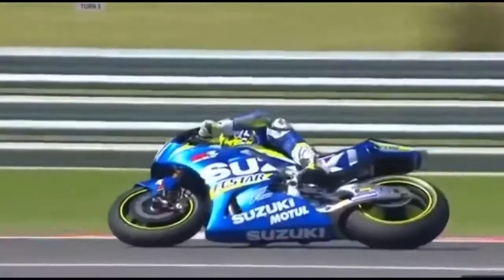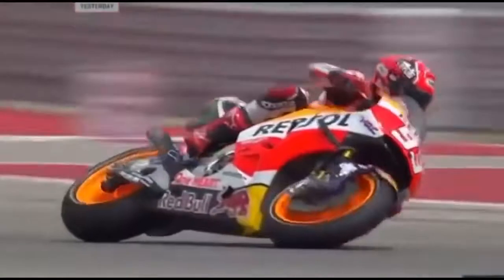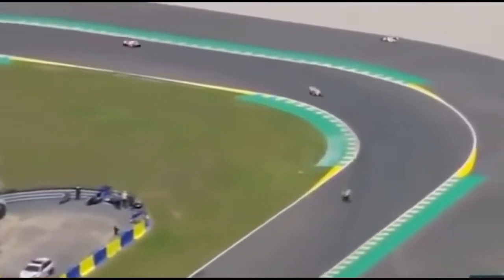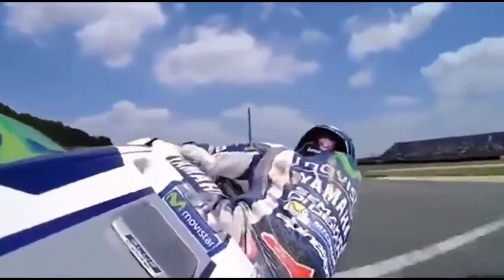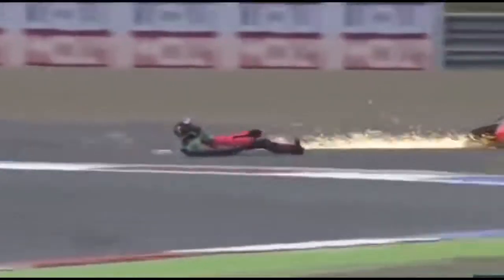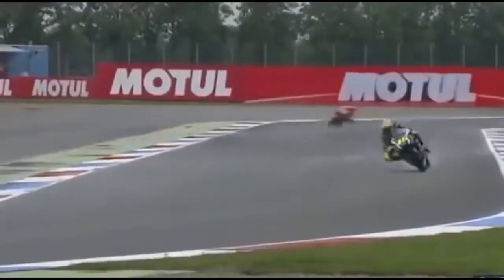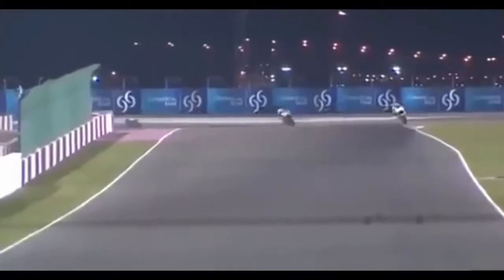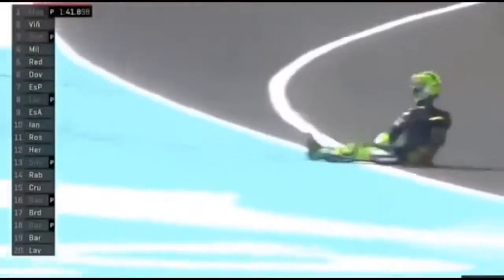PILOTE FOU moto gp!!!!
bonjour a tous sur la chaine abonné vous et like ca aidera la chaine a se faire connaitre merci avs et bonne videos

PRUDENCE SUR LA ROUTE